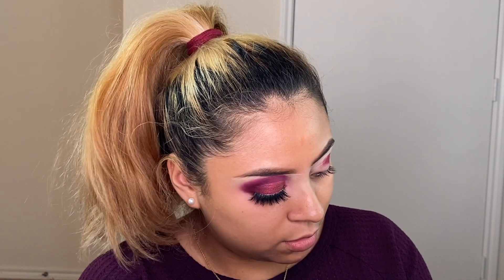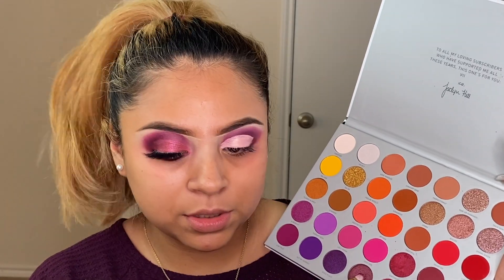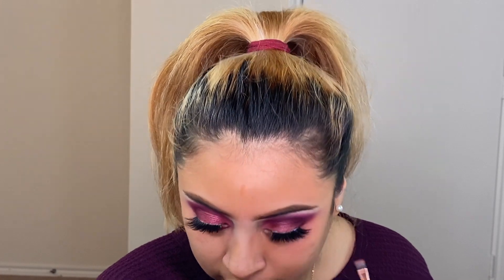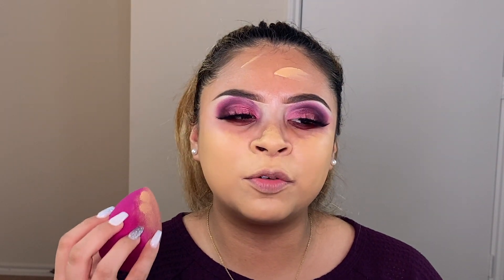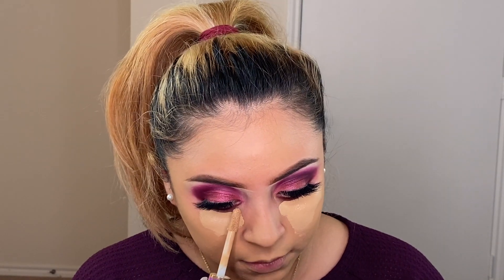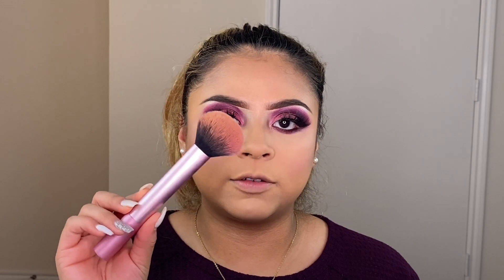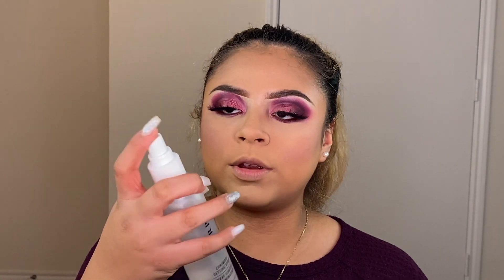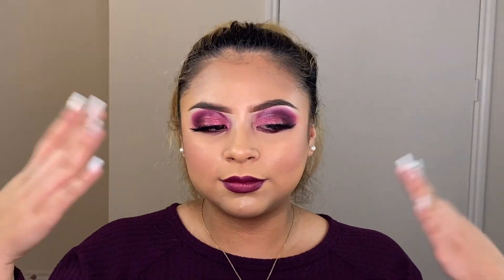Cranberry makeup tutorial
Hi guys!!! In todays video I'm gonna show you guys how to make this cranberry makeup tutorial its super easy and fun !!!

PRODUCTS

Eyes
Jacqueline hill Volume ||
Pro concealer
Morphe brushes
Lashes Lilly lashes in MAIMI

Face
Primer Revolution hydrating
Foundation L.A. Girl in Soft honey
Concealer Shape tape Medium
Cream contour Pro concealer Beautiful Bronze
Baking Huda Beauty in CUPCAKE
Bronzer Kylie Toasty

Setting Spray Morphe luminous mist

Lip liner NYX in COPENHAGEN
Lip stick NYX in MADRID